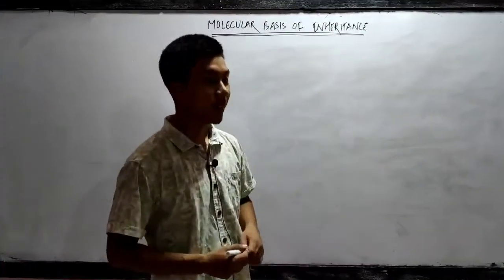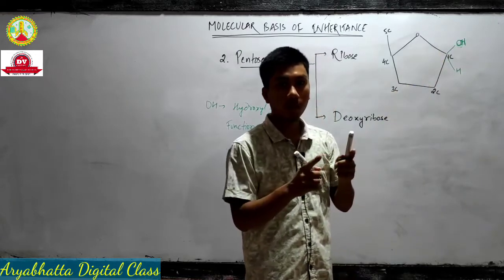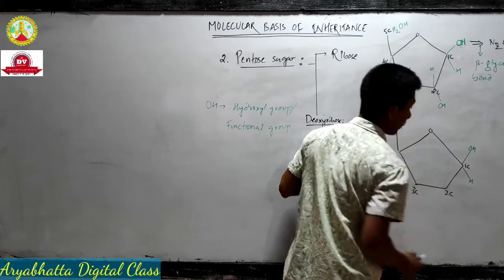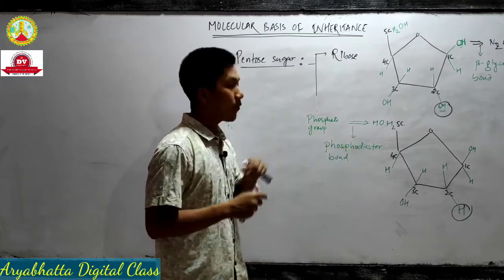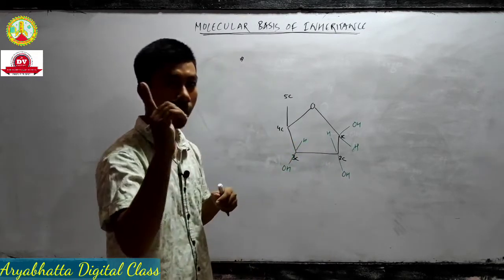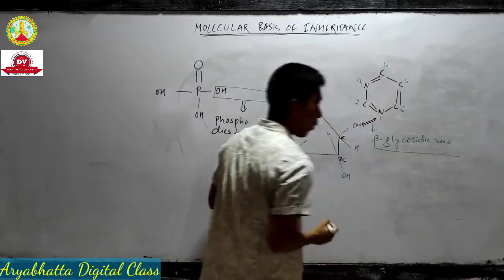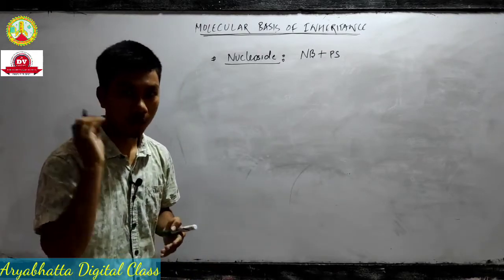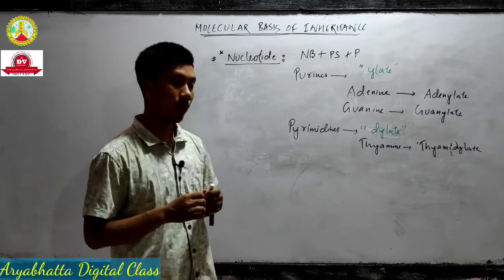Class 12 | Biology | Chapter 6 | Molecular Basis of Inheritance | Lecture 3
Aryabhatta Digital Class: Nucleic acid (Part 2)